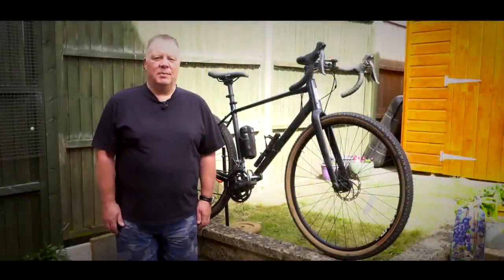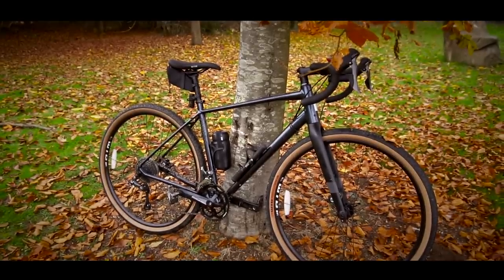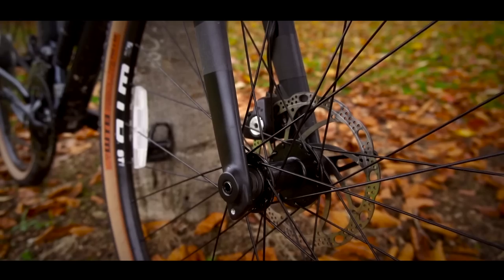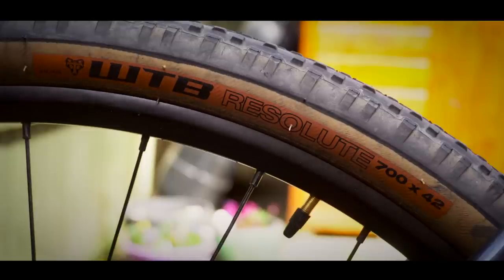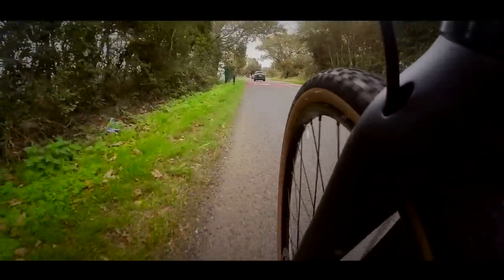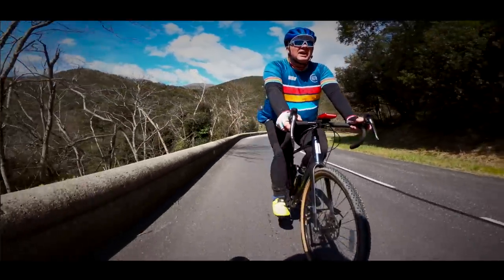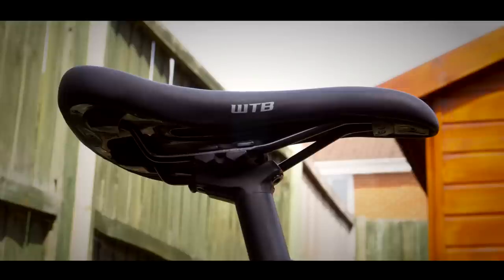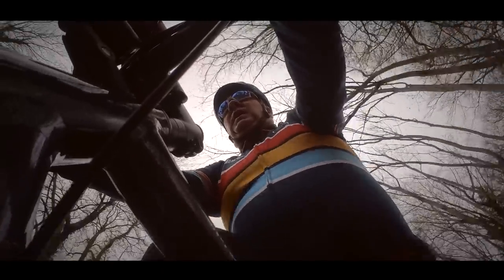The PERFECT Bike For Heavier Riders. (That Won't Break The Bank!)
One of the questions I get asked quite regularly is what bike would suit a heavier rider. Having ridden this bike myself for seven months, I feel I am finally able to provide an answer.

My on line store for cycling kit to fit just about anyone